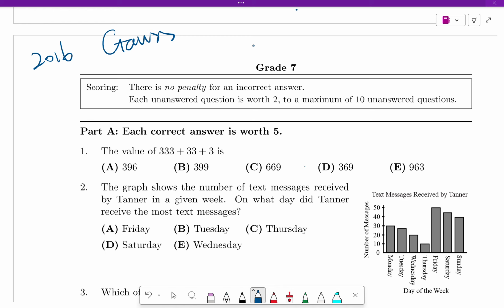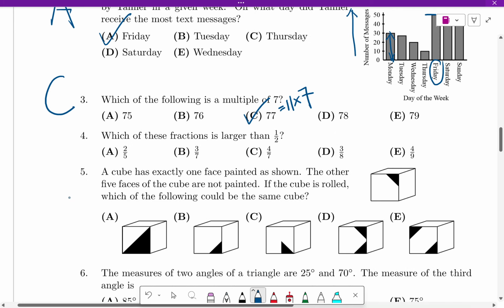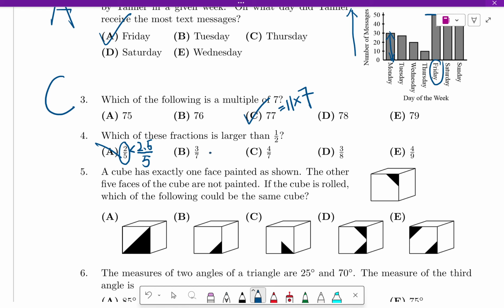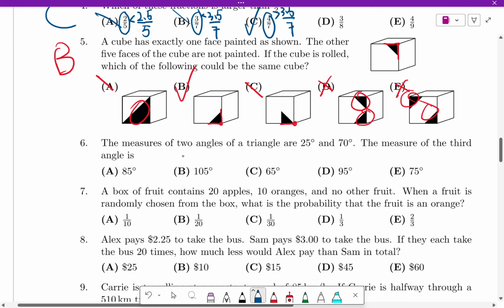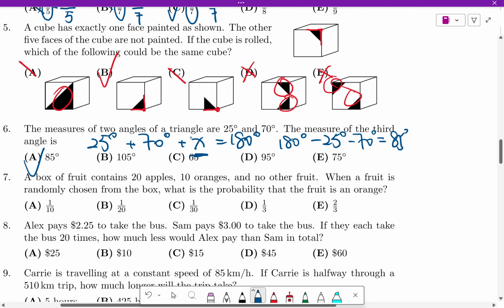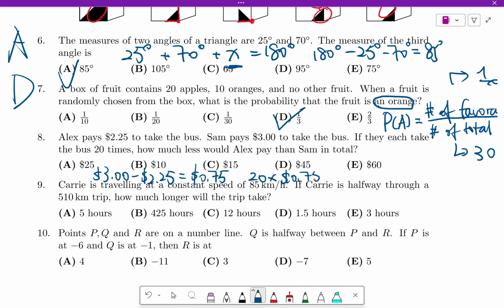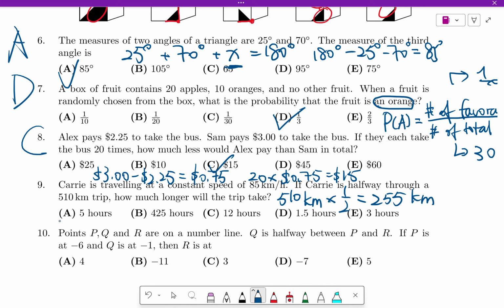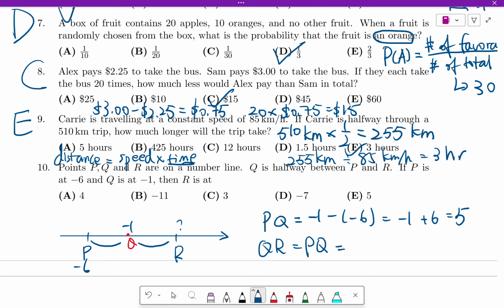2016 Gauss Contest G7 Part A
Hi everyone, welcome back to another Gauss video.

This is 2016 Gauss Contest G7 Part A: Q1 - Q10.